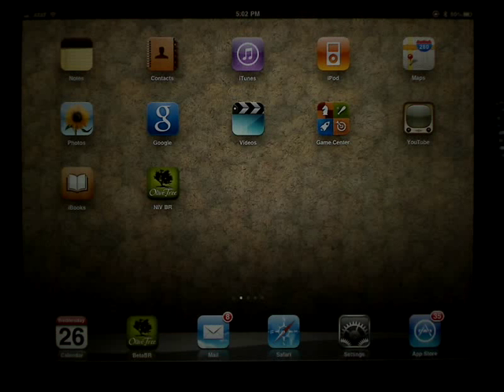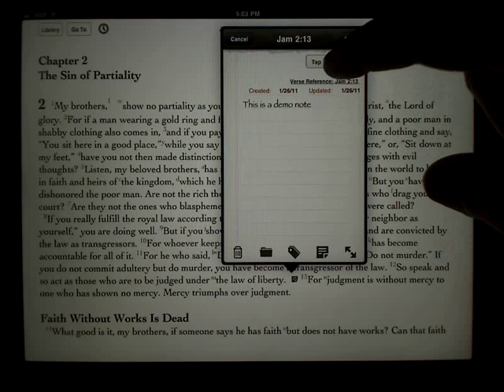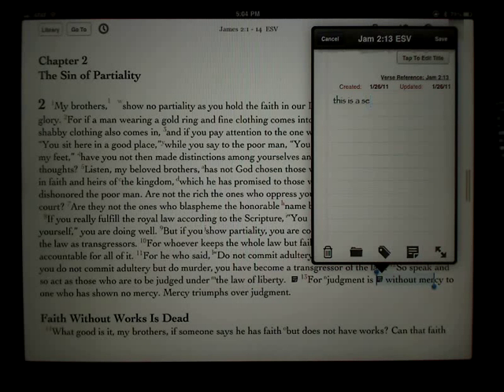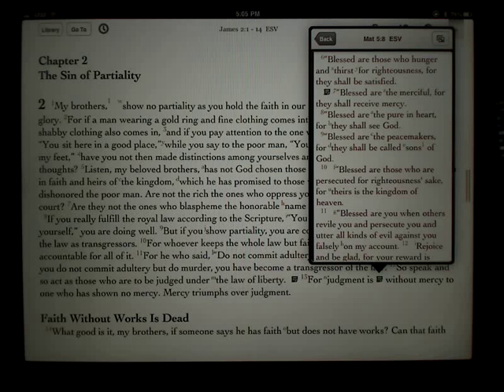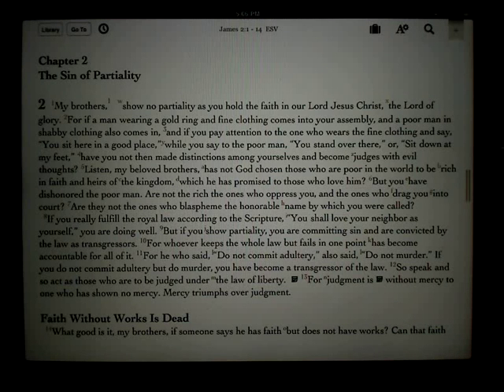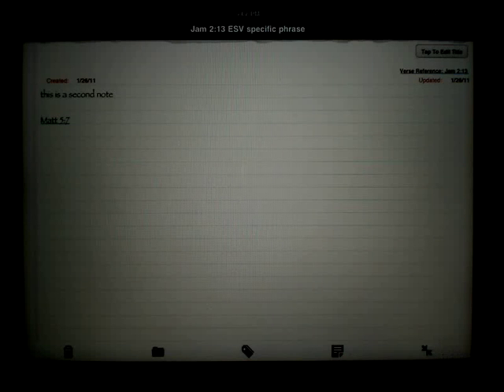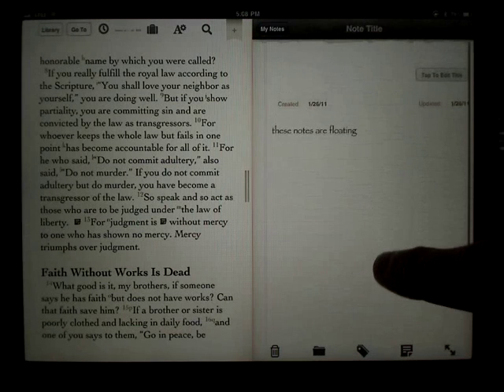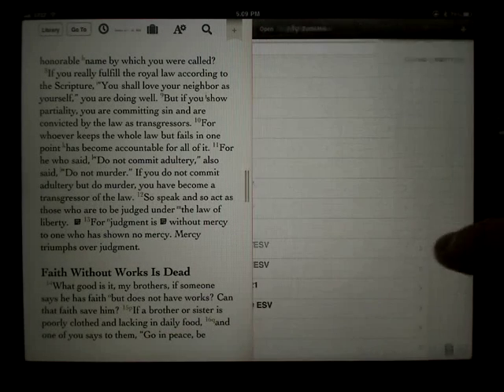Olive Tree - Notes Annotation.wmv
This was an attempt to take a detailed look at the ability to take notes with Olive Tree's BibleReader iOS software.  Basically, we talk about creating notes, organizing and retrieving notes.